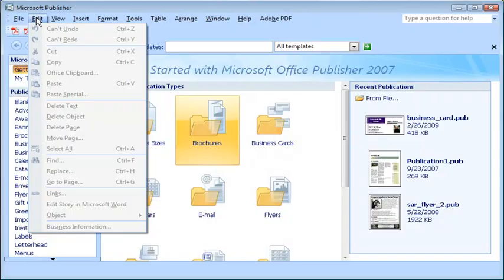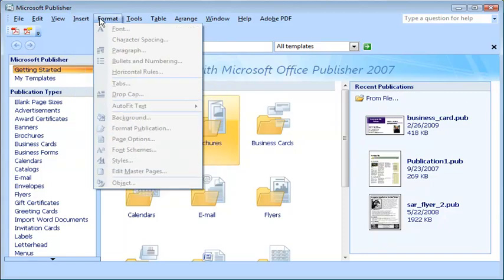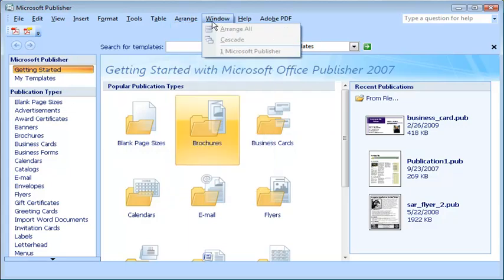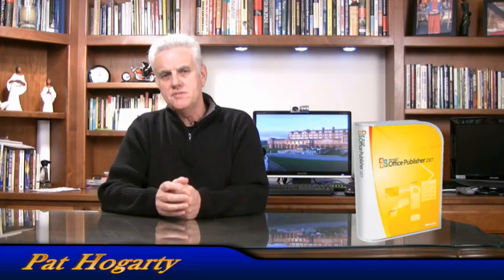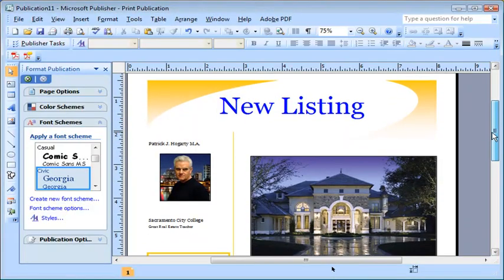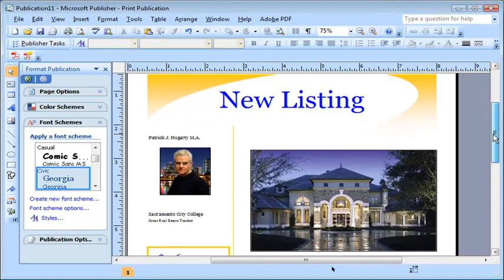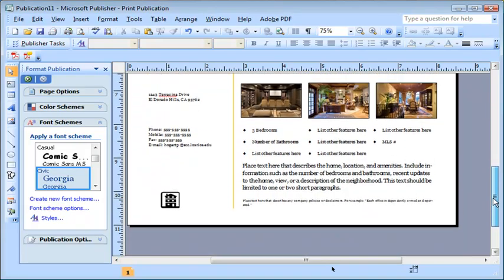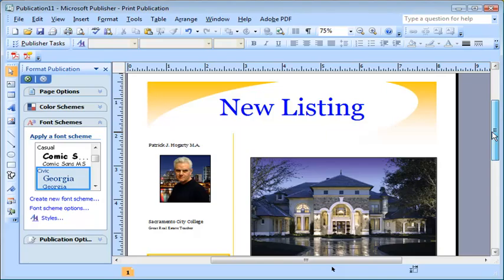Video Tutorial Introduction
This video provides an overview of a series of tutorials on how to use Microsoft Publisher.